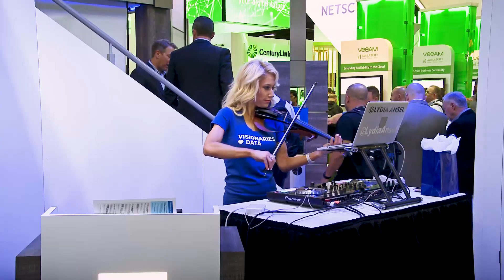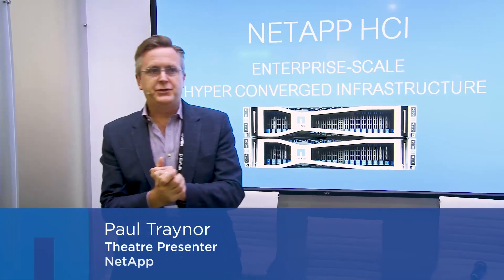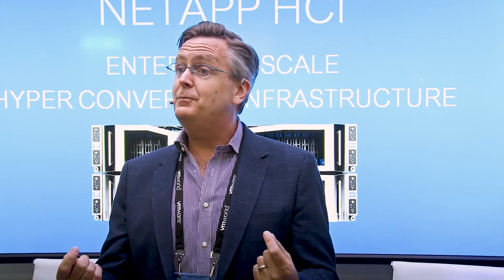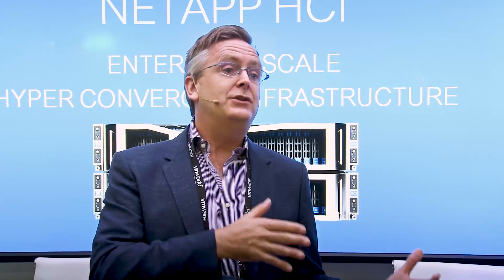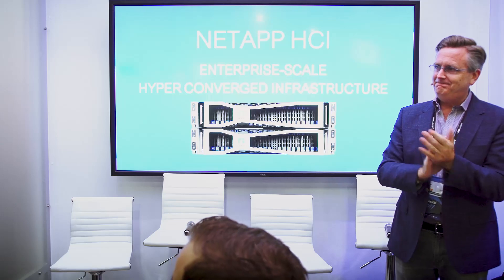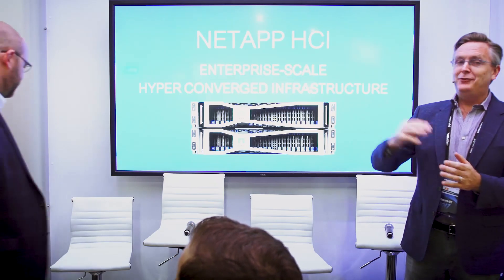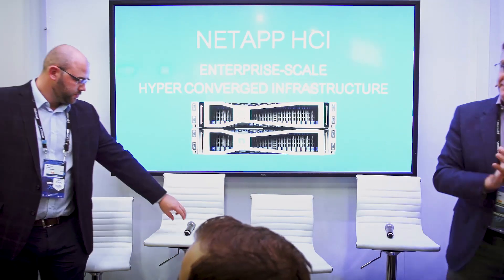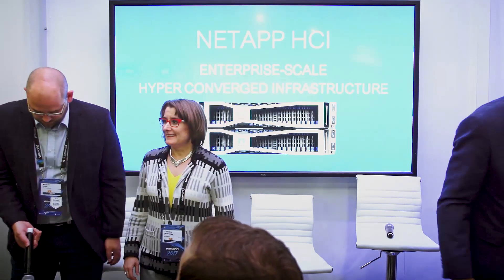NetApp HCI Panel (Day 2) | VMworld 2017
What trends are experts seeing in the world of HCI & how is it helping customers simplify and automate their journey to the next-generation data center? Tune into our panel discussion to find out.

Guests include Veeam's Michael Cade, Intel's Christine McMonigal, Datalink's Juan Orlandini, and NetApp's Gabe Chapman.